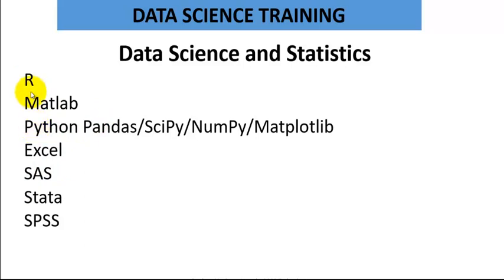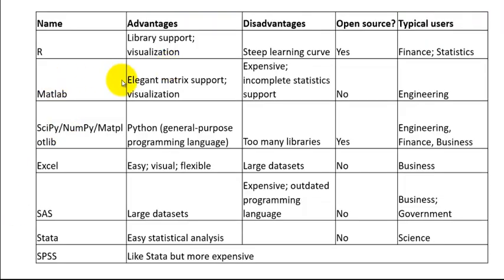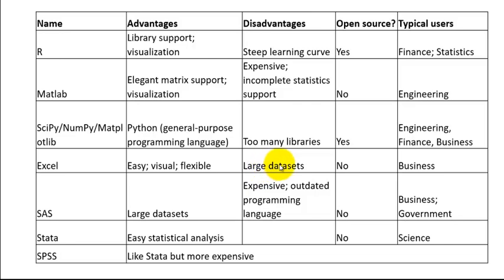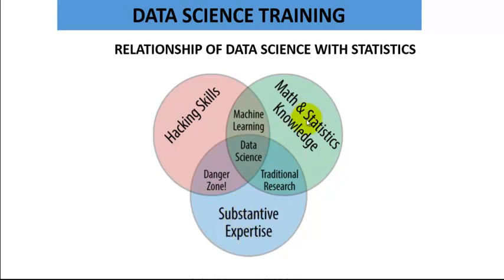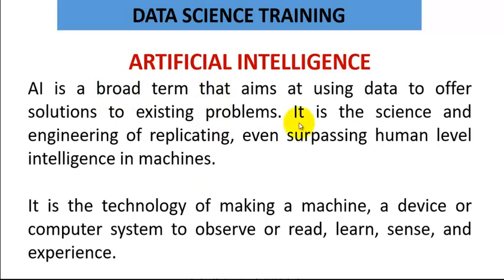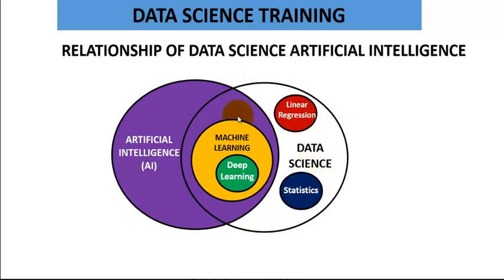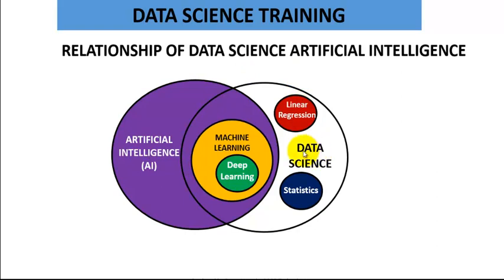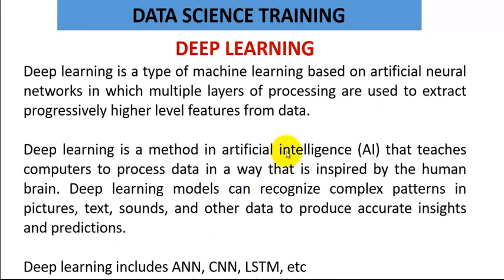2. Data Science for Business and Research - Video 2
Video 2 - Data Science for Business and Research. for comprehensive and easy-to-understand courses on Python Programming and its applications in Web design, Mobile App and Desktop App Development, Data Science, Machine Learning, Deep Learning, and AI.